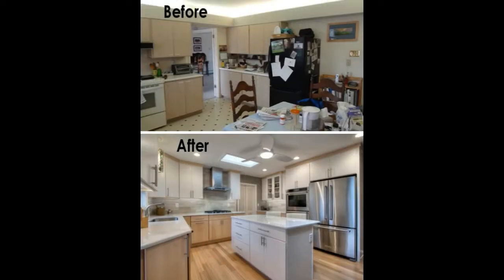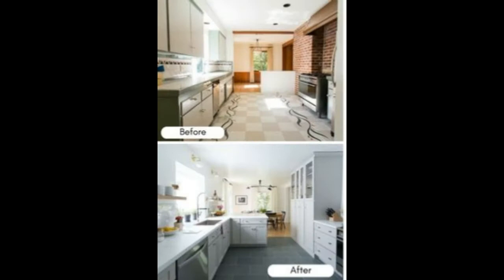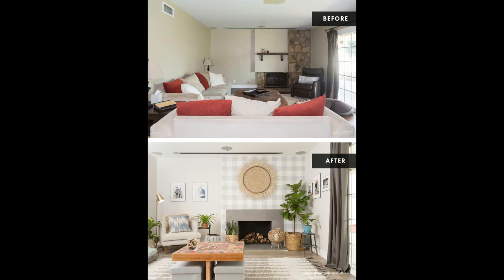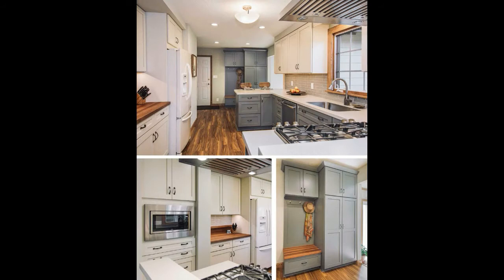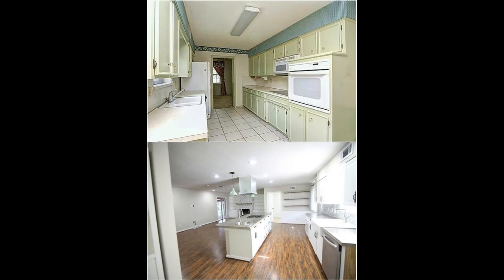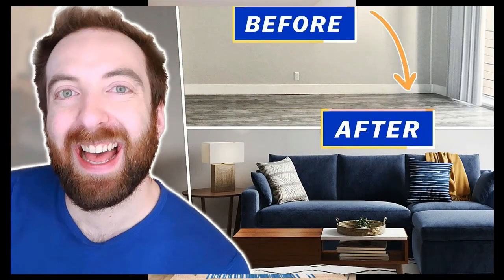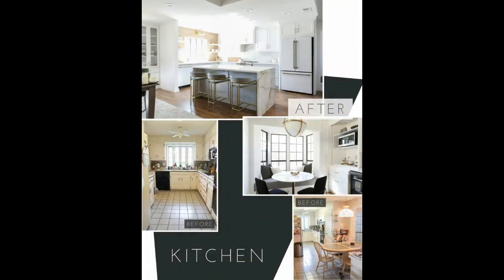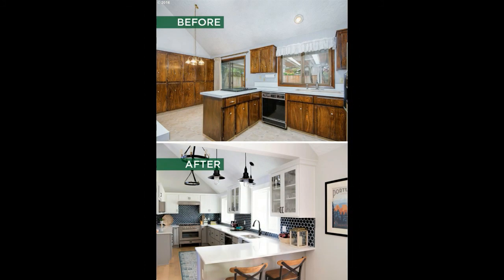havenly designer ideas before and after - havenly design - havenly before and after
havenly before and after bedroom
havenly reviews
modsy before and after
havenly review reddit
havenly review blog
best designers on havenly
modsy review 2021
havenly open concept
modsy commission
Is Havenly reputable?
How much do Havenly home stylists make?
How long does Modsy take to design?
What is Havenly com?
Top Interior Designer Service